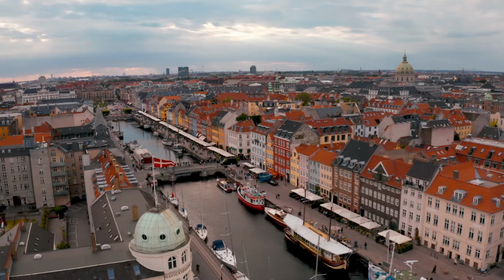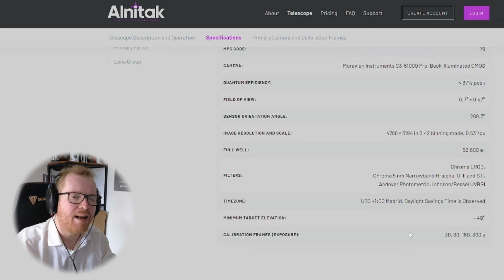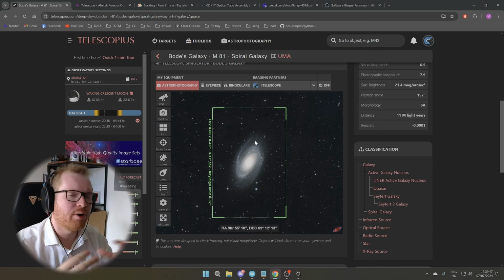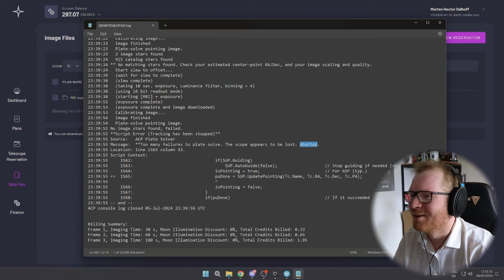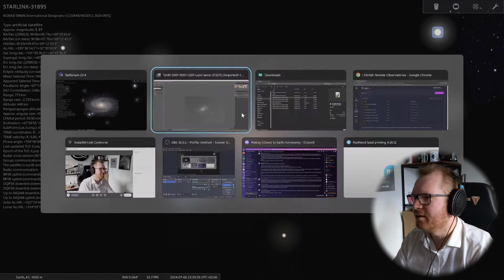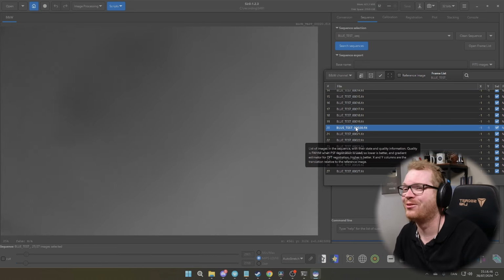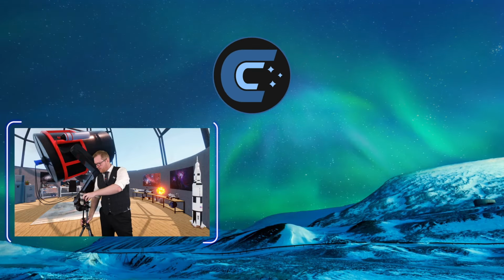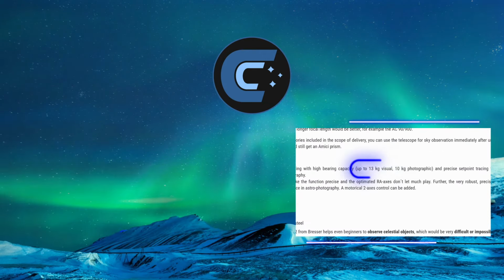I Rented a +$45,000 Telescope Shoot this Galaxy– And You Can Too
I rented a $45,000 telescope remotely to capture stunning images of a galaxy. Join me as I explore the incredible details and features of this high-end astrophotography equipment. See how this professional telescope performs and the amazing results it delivers. Learn about the challenges and rewards of using advanced gear for deep sky photography. Discover if this expensive telescope lives up to its price and how it performs under real night sky conditions, all from a remote observatory.

00:00 - Intro
00:15 - Telescope
01:33 - Target
02:51 - Exposure Test
05:50 - Post-Processing
07:15 - Final Image